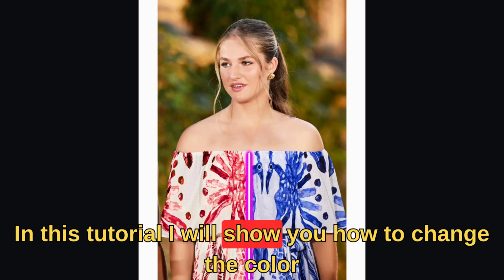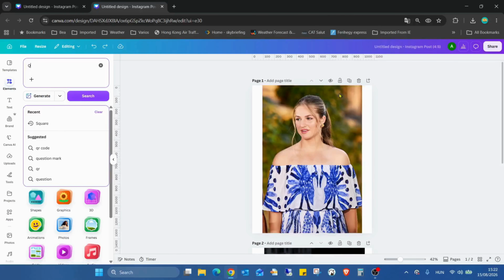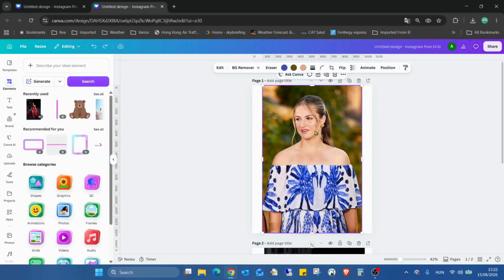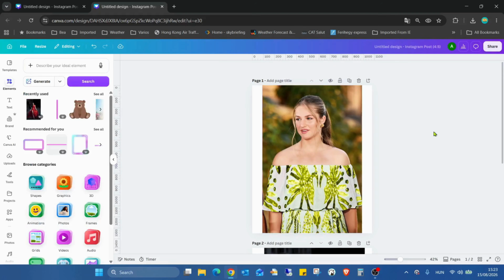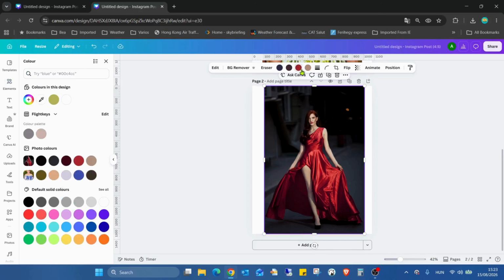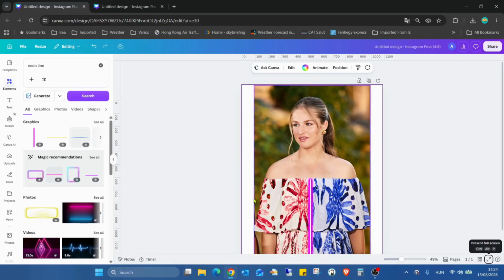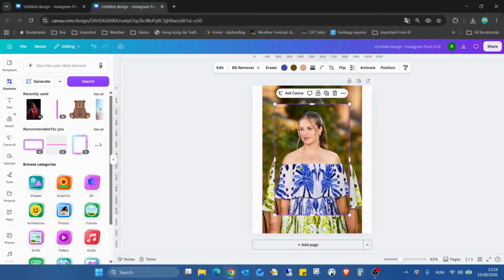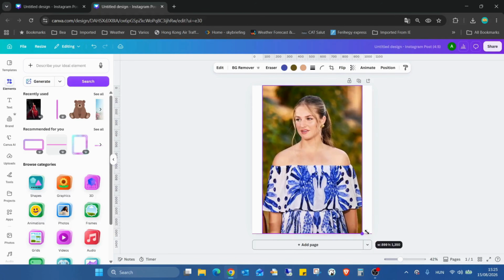How to Change a Color of an Element in Canva Pro is not Required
Want to change the color of any Canva element and make your design match your brand, theme, or color palette? In this quick Canva tutorial, I’ll show you how to recolor shapes, icons, graphics, and elements in just a few clicks — no Canva Pro required. Canva lets you select editable graphics, use color tiles, enter HEX codes, or pick colors directly from your design with the eyedropper tool.

In this video, you’ll learn how to:

Select an element and find its editable color options in Canva.

Change one or multiple colors within a graphic.

Use custom colors, HEX codes, and the eyedropper to match your brand palette.

Recolor elements that do not show a color tile using a simple Duotone workaround.

Create clean, consistent designs for social media, thumbnails, posters, and branding projects.

This Canva trick is perfect for beginners, content creators, small-business owners, and anyone who wants to customize templates and graphics without complicated design software. Follow along and give every element the exact color your design needs.

Happy designing! 🎨🚀